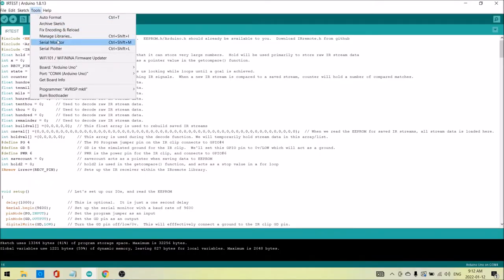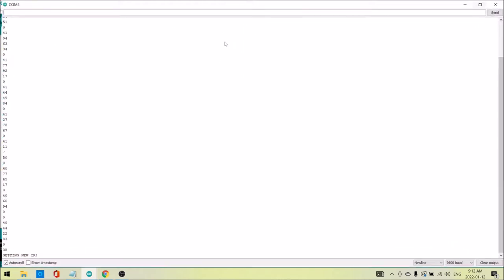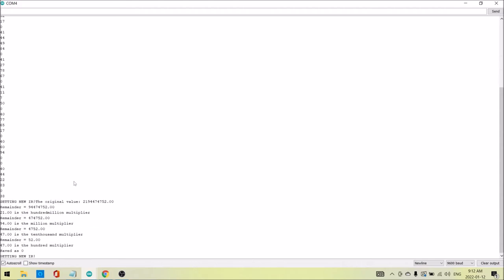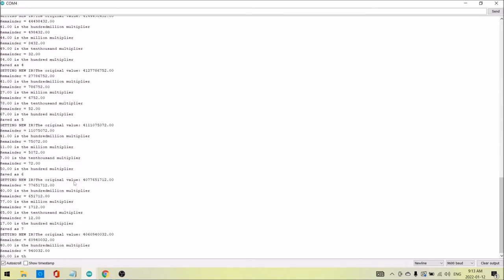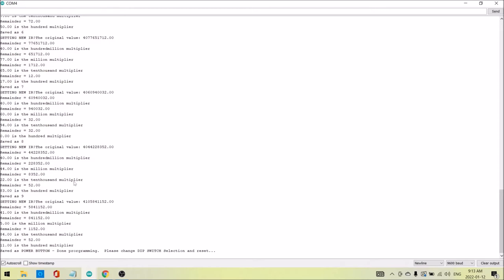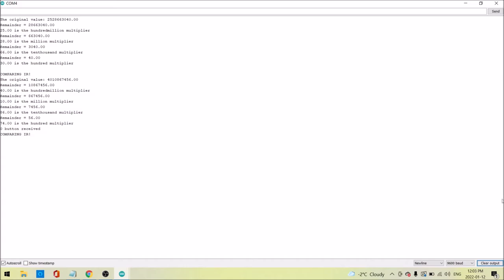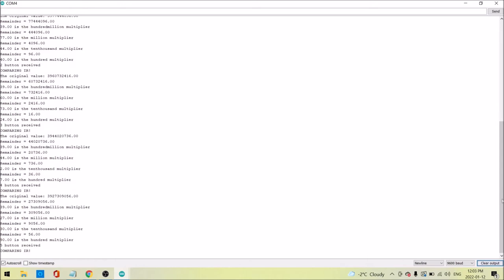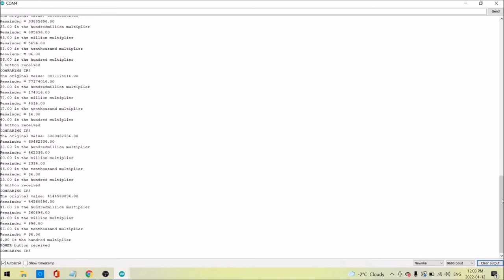The Arduino IR Clip - Use your own remote controls with Arduino !